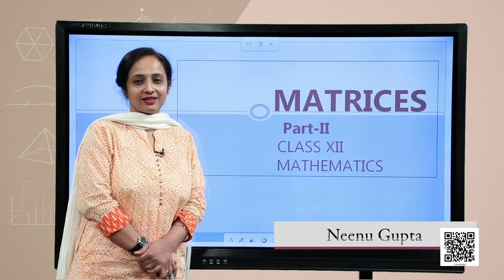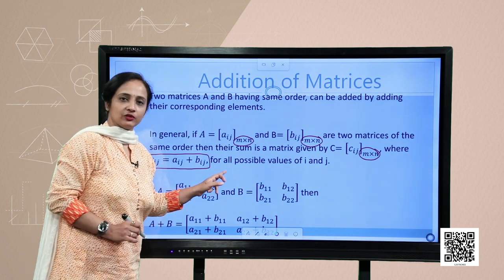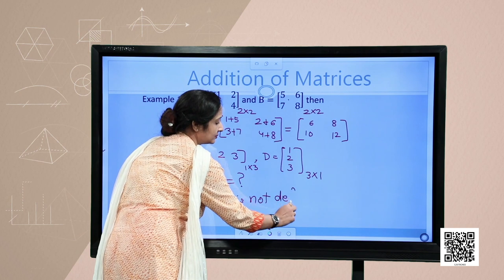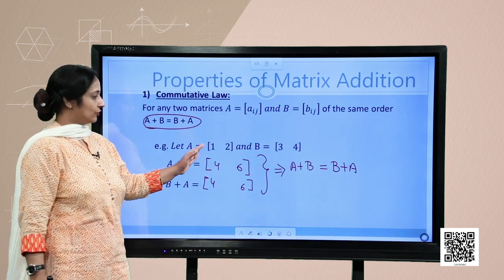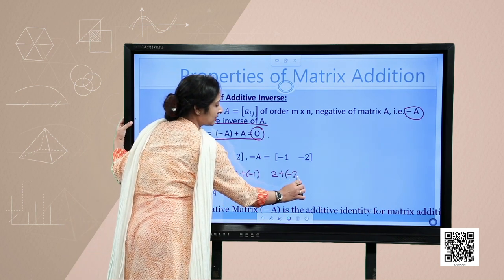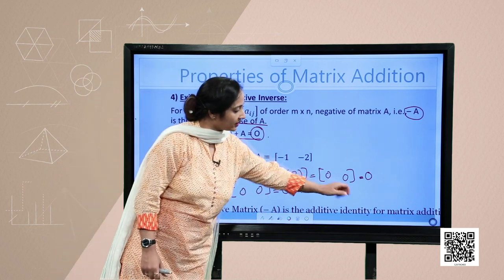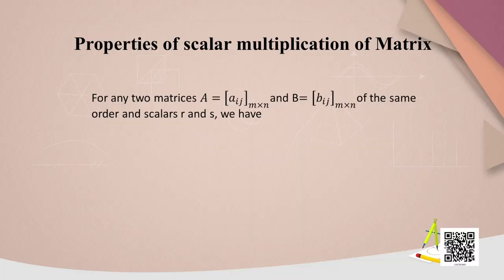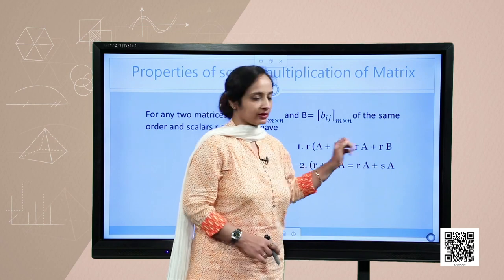Class 12 Mathematics Chapter 3 - Matrices, Part 2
Chapter 3 - Matrices, Part 2 Mathematics(Class 12)